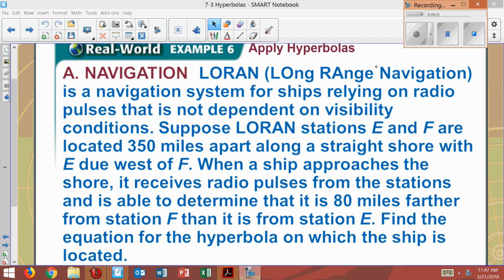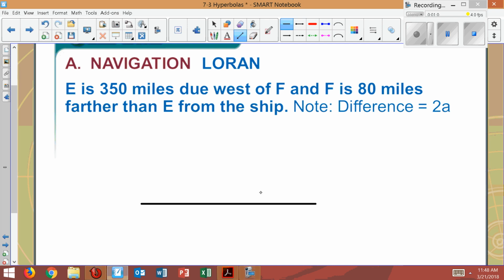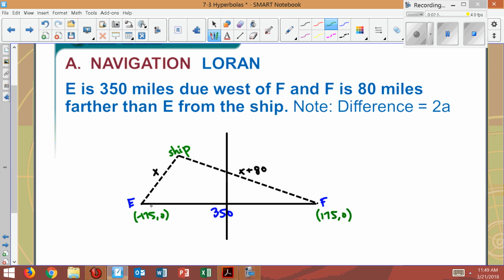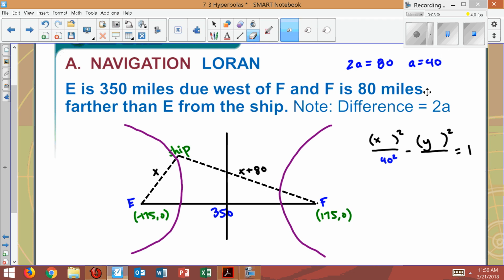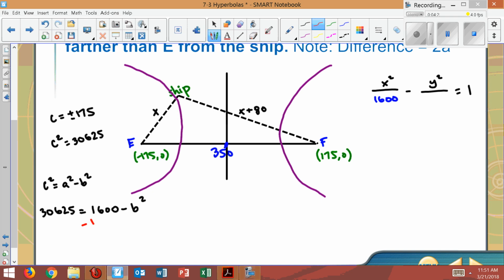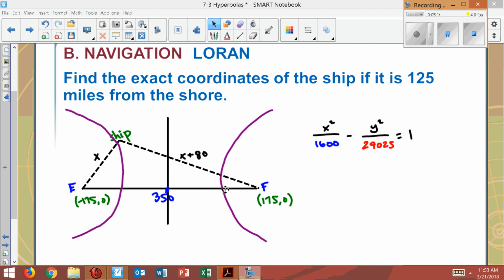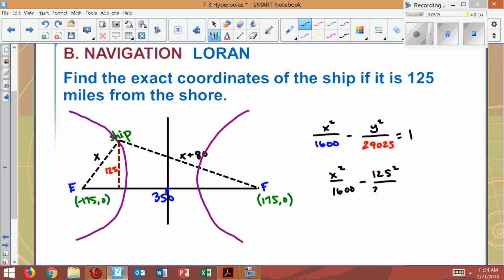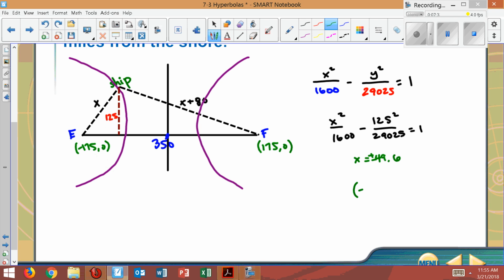7-3 Example 6 Apply Hyperbolas